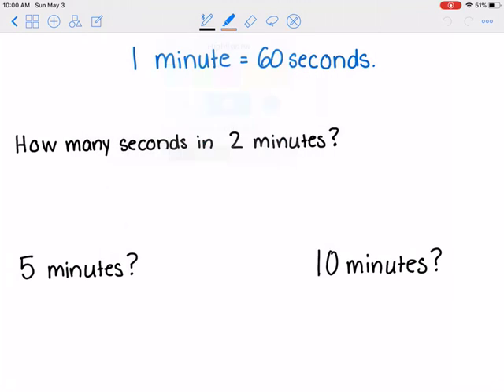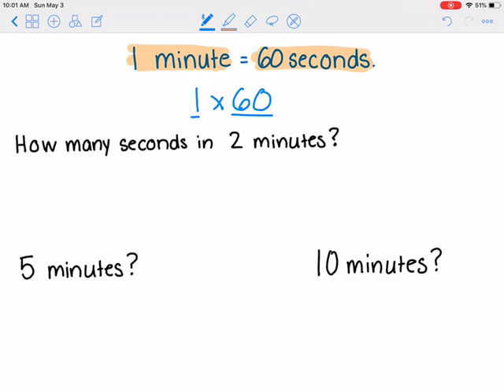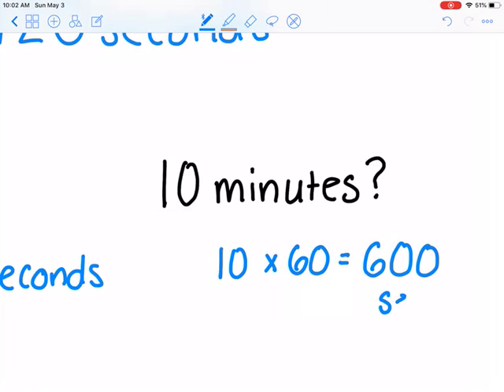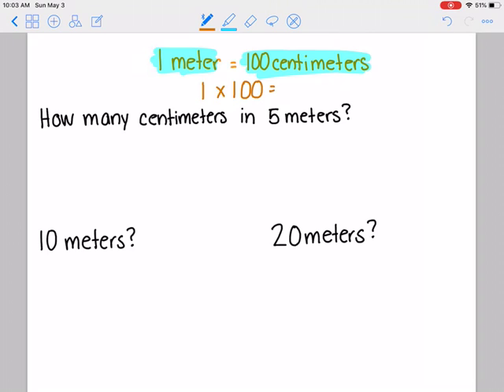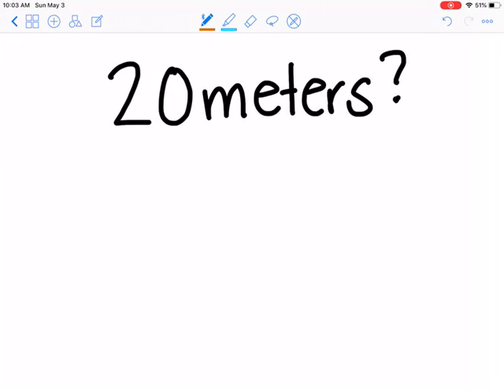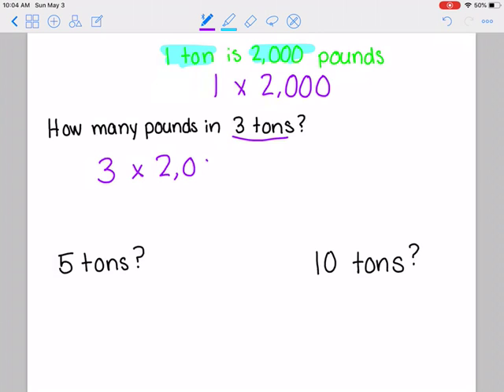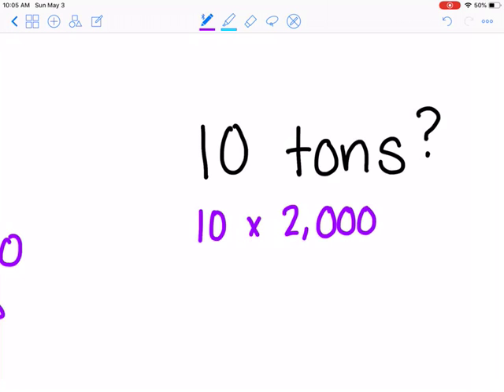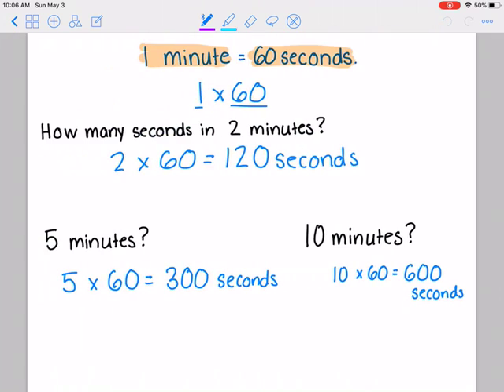Lesson 7.8 Mental Math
Explanation of EM4 Lesson 7.8 Mental Math